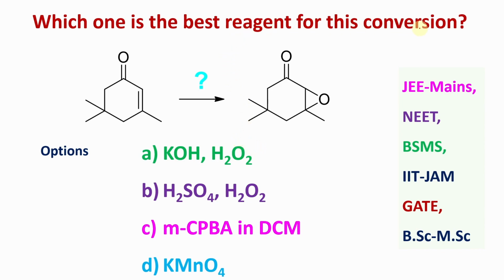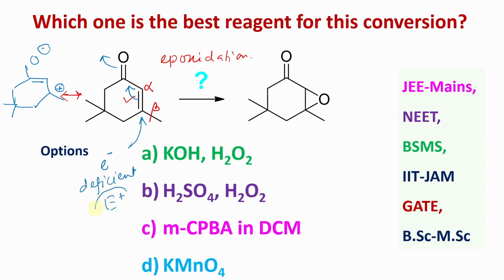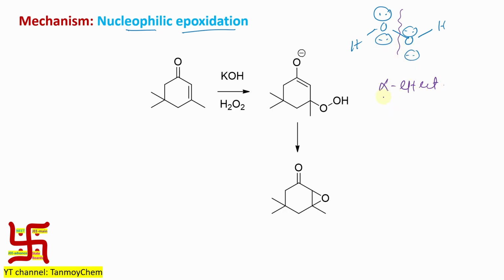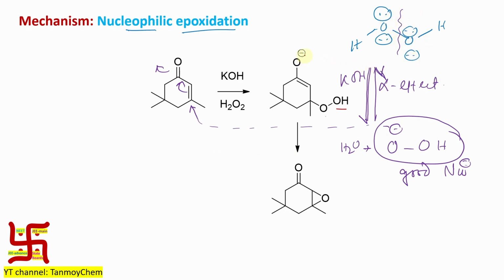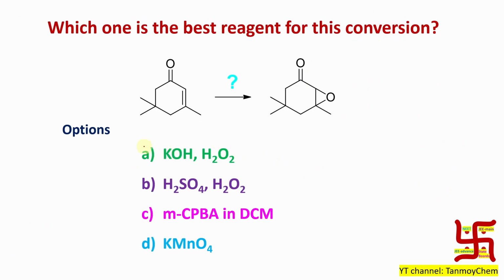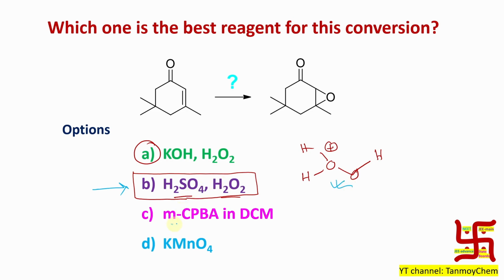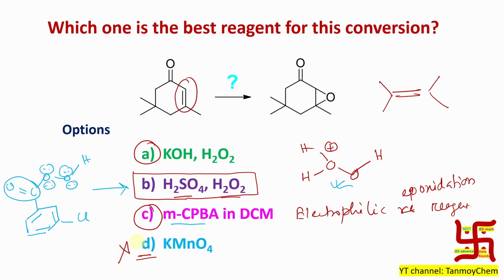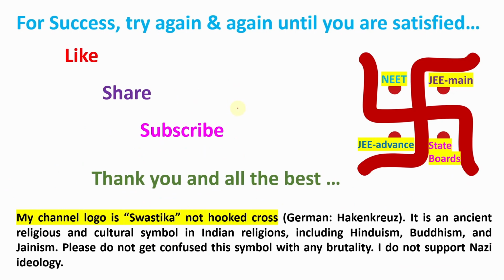MCQ-95: On proper epoxidation reagent by Dr. Tanmoy Biswas (PhD in Chemistry) for NEET, IITJEE, BSMS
For "Why peroxides are so much reactive? Radical initiator Free radical polymerization, hydroxyl radical" please click on the link "

For "Hydrogen Peroxide (H2O2) as reagent (basic chemistry to application as reagent) by Dr. Tanmoy Biswas" please click on the link "

For "Epoxidation using Urea-H2O2 by Dr. Tanmoy Biswas (Chemistry : The Mystery of Molecules)." please click on the link "

For "Prilezhaev Reaction: Epoxidation of alkene by peroxy acid (like m-CPBA): Mechanism and examples." please click on the link "

For "MCQ-216: About the reaction of m-CPBA by Dr. Tanmoy Biswas (Chemistry The Mystery of Molecules)." please click on the link "

For "Baeyer's test and Bromine water test for detection of carbon-carbon double bond." please click on the link "

For "MCQ-94: On proper epoxidation reagent by Dr. Tanmoy Biswas (PhD in Chemistry) for NEET, IITJEE, BSMS" please click on this link "